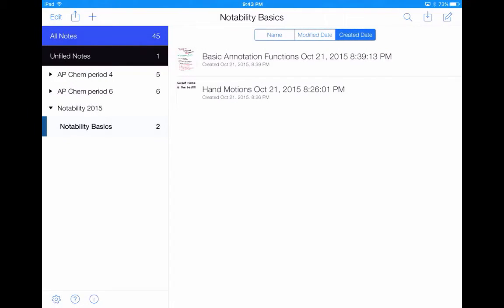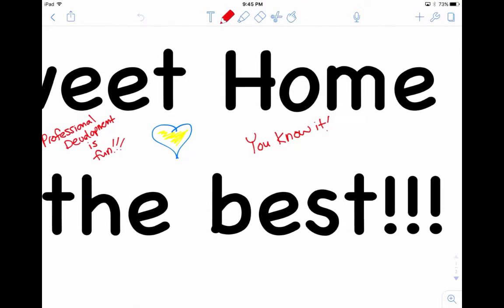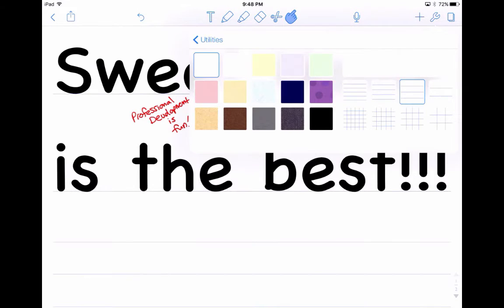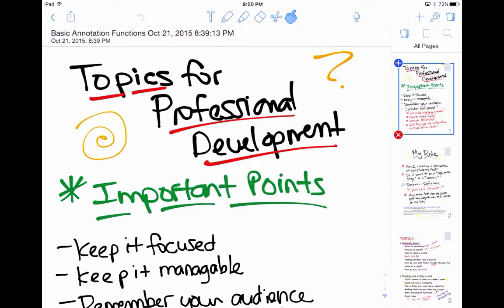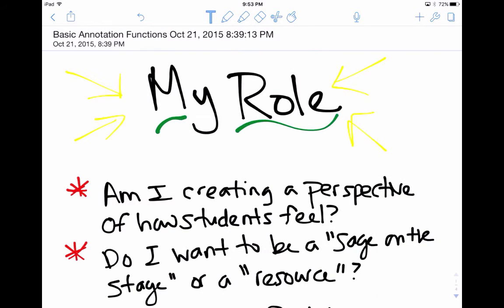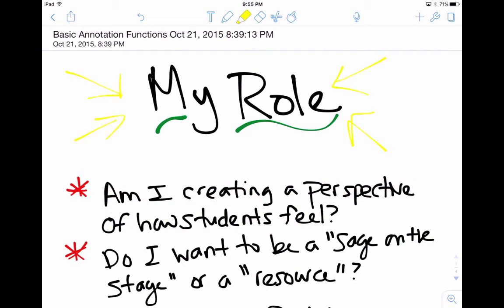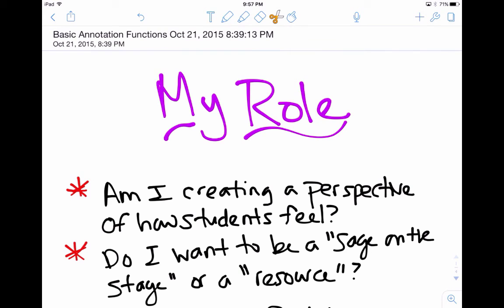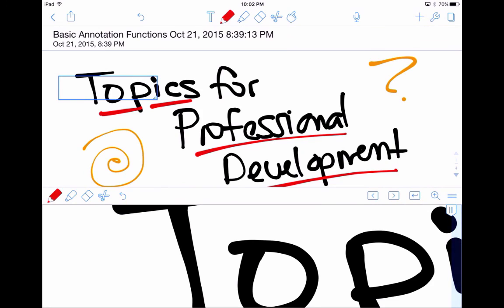Tutorial #3 Annotating in Notability